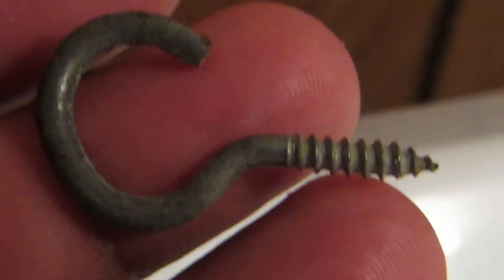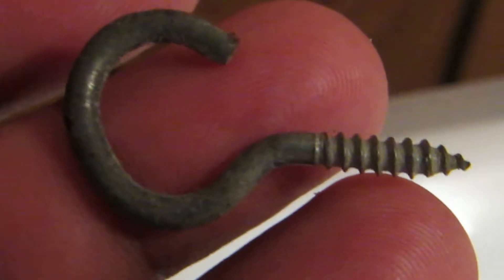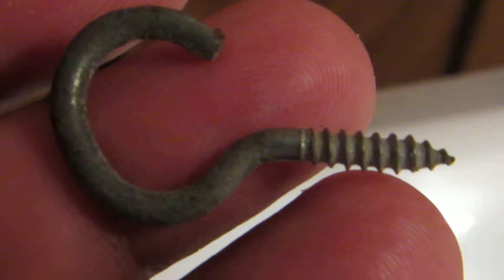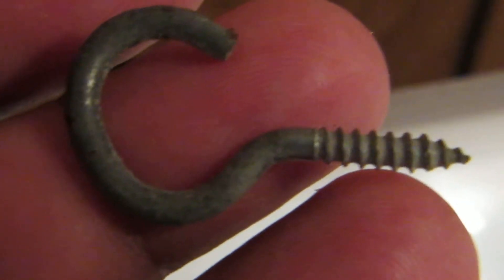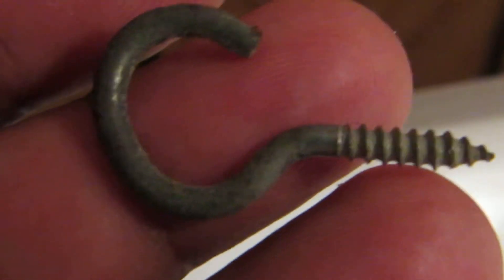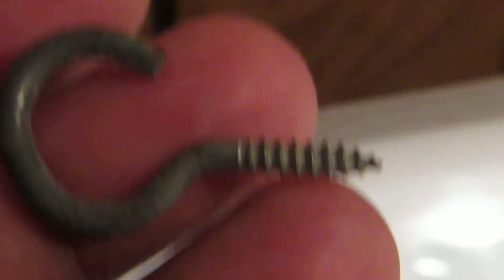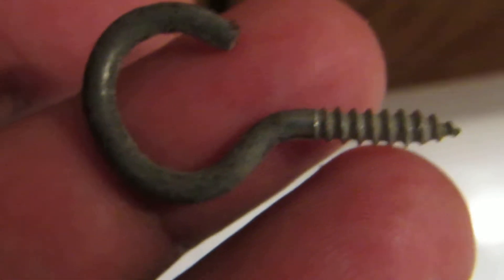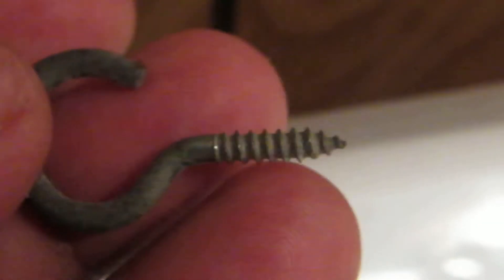HOW TO USE WALL HOOK SCREW